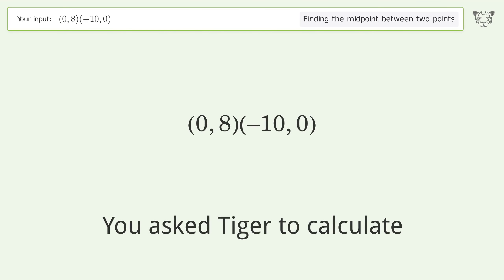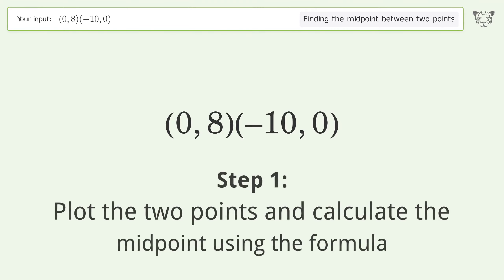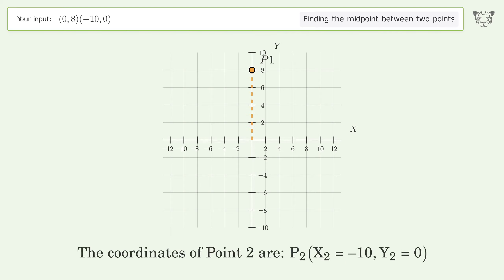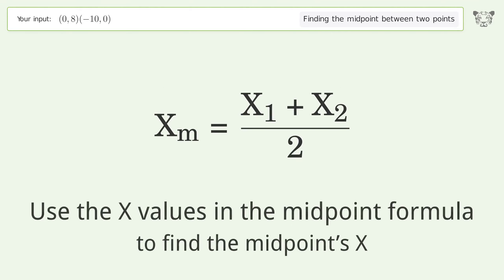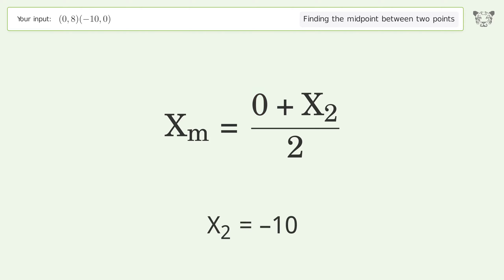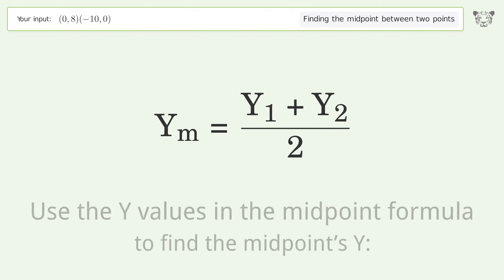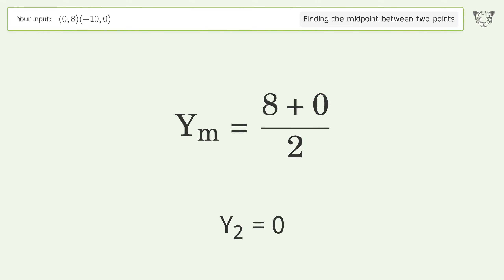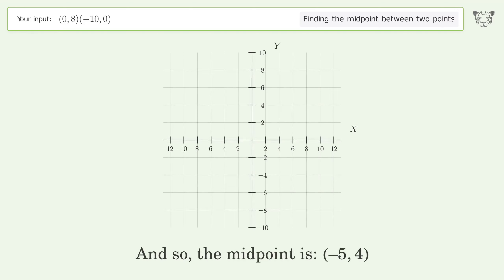Find the midpoint between two points p1 (0,8) and p2 (-10,0): Step-by-Step Video Solution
See how to easily find the midpoint between two points p1 (0,8) and p2 (-10,0) with our clear, step-by-step video guide on Tiger Algebra. Also, check out for more tips and tricks